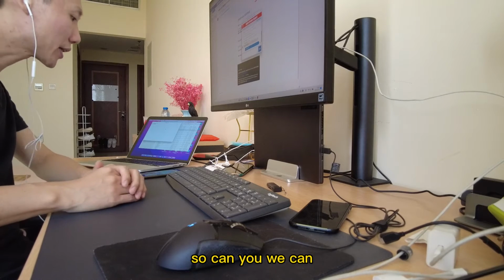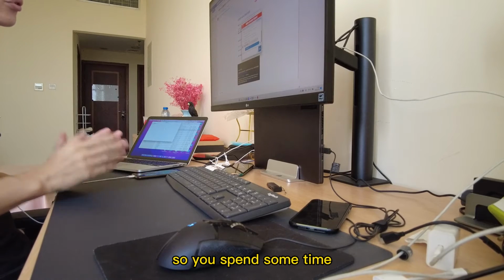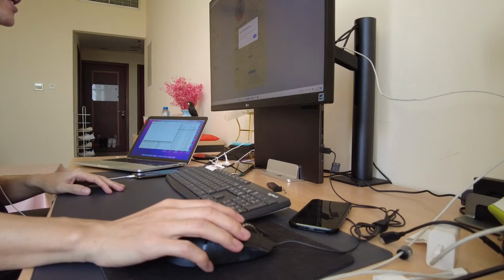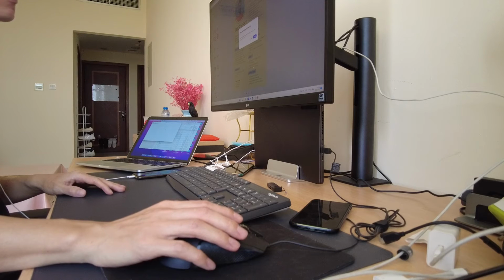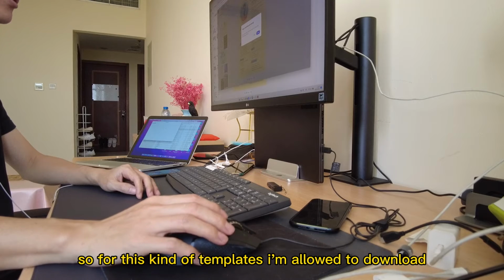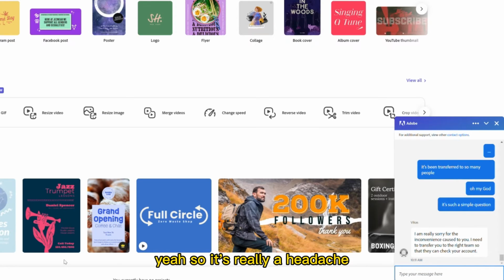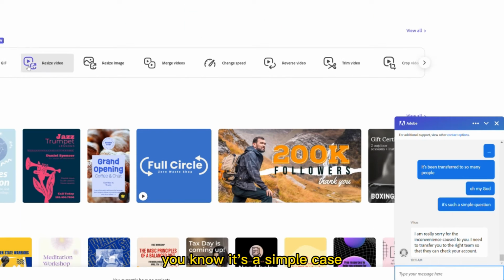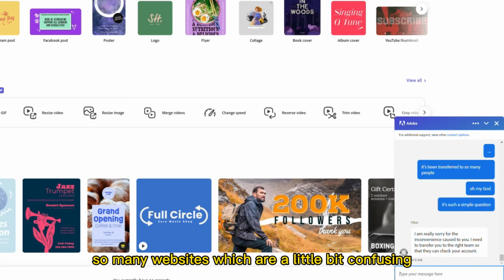How to Download Adobe Acrobat Templates - Sharing My Experience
I purchased Adobe Acrobat DC plan lately and tried downloading some official templates but failed. I contacted customer support hoping to get some solutions but found it ineffective. Hope my sharing will help you save time and energy.